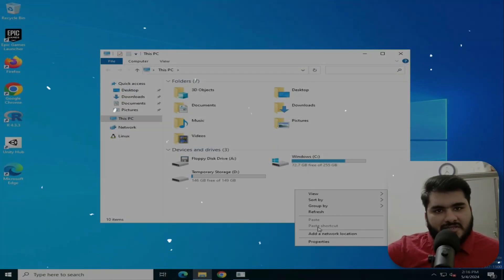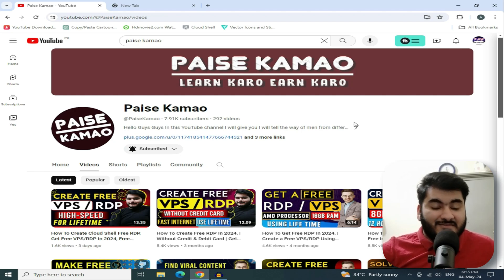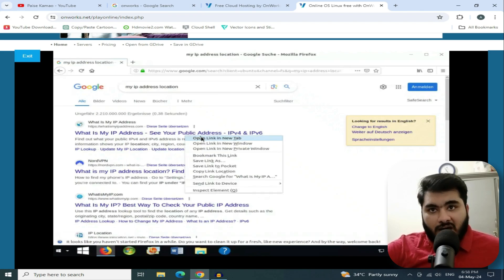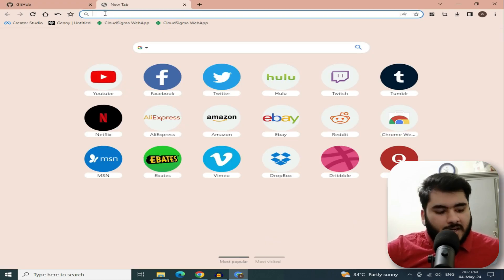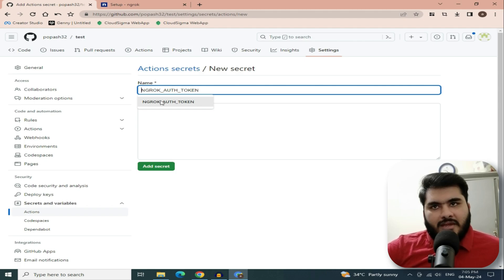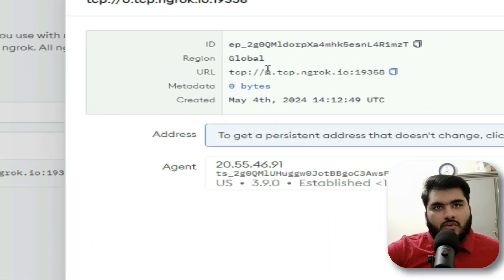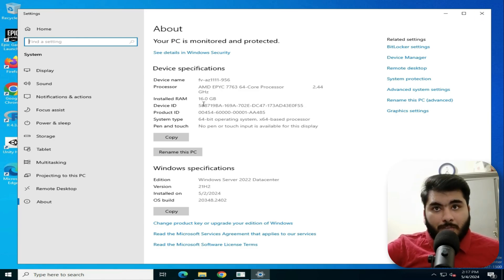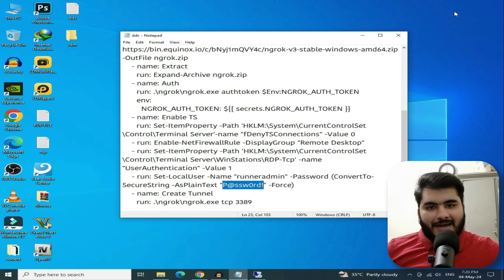🚀 Get Free Github RDP In 2024, How To Create Free Windows RDP For Lifetime, Get Free RDP, Free VPS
🔥 Learn In Video.
how to set up a Free RDP using GitHub with no credit or debit card required! Join us as we dive into the process of how to creating a lifetime free RDP in 2024, perfect for anyone looking to enhance their technical skills or needing a powerful virtual server.

📜 What We Cover:

How to Create Free RDP for Lifetime: A detailed, step-by-step guide to setting up your Remote Desktop Protocol (RDP) using GitHub completely free.
Specs & Features: Gain access to a VPS boasting 16GB RAM and a 2-core CPU.
No Credit Card Needed: Explore methods to secure a free VPS without financial commitments.

How To Create Cloud Shell Free RDP, Get Free VPS/RDP In 2024, Free RDP, Free VPS, Get RDP For Free.
How To Create Free RDP With Admin Access | Get Free RDP 2023/2024 | Free RDP For Lifetime | Free VPS

👀 Watch now to learn everything you need to create and maintain a free RDP using GitHub. Empower your projects or studies with high-end virtual server capabilities without spending a penny!

💬 Questions? Struggles? Successes? Share your experiences in the comments below! Our community is here to help you out!